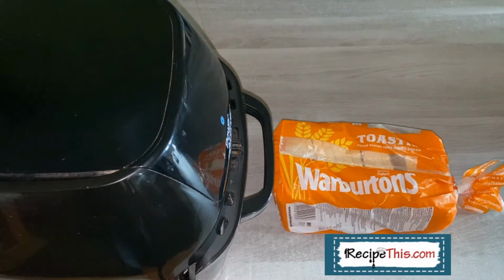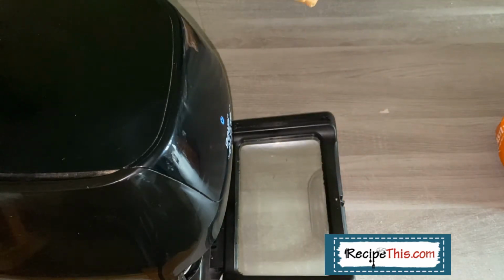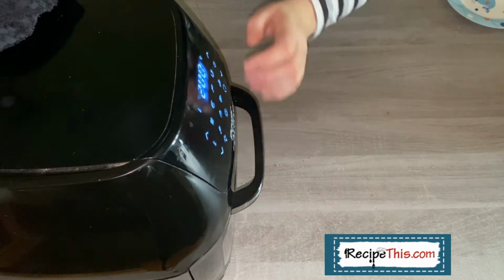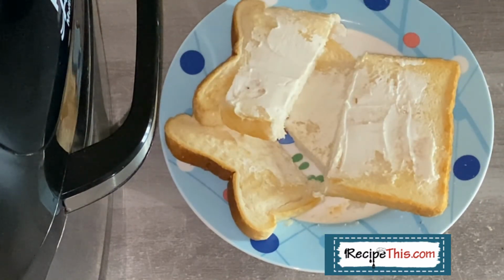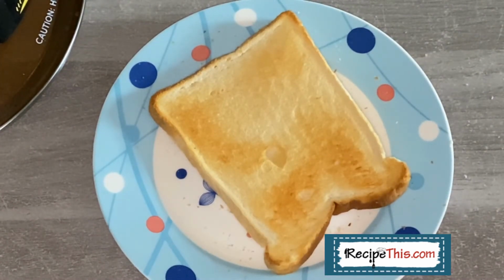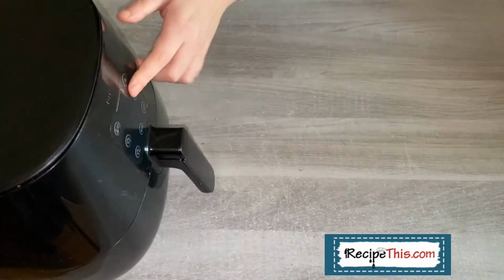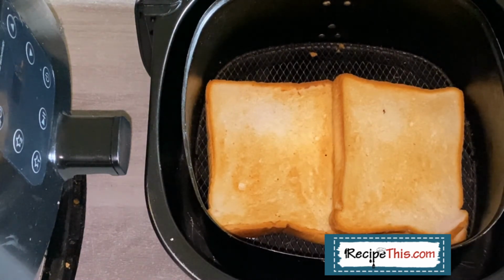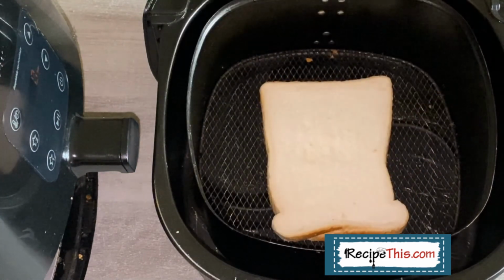Air Fryer Toast (3 Ways Put To The Test)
Air Fryer toast. In today’s video kitchen gadgets experts Dominic and Samantha Milner will be experimenting with air fryer toast and showing you three different ways to cook toast in the air fryer.

You can pre-order the complete air fryer cookbook here:

Find out whether it is worth ditching your toaster now you have an air fryer.

The Milner’s will be showing you how to do air fryer toast in an air fryer oven, air fryer basket and using an air fryer crisplid. You get to see in the video which one was the best.

We also have the recipe in full over at Recipe This, which also includes how to make air fryer toast, tips, tricks, and a printable recipe card:

Along with many other kitchen gadget recipes and the rest of their 450+ air fryer recipe collection.

You are going to love toast in the air fryer, but it doesn’t stop there. This air fryer recipe video is part of our 12 idiot proof air fryer beginner recipes.

Idiot proof as our reader calls them because they are that easy.

We also have a fantastic free air fryer mini course too. You can get all the details here:

Thanks again for watching our air fryer video,